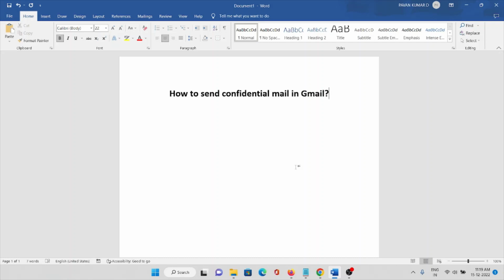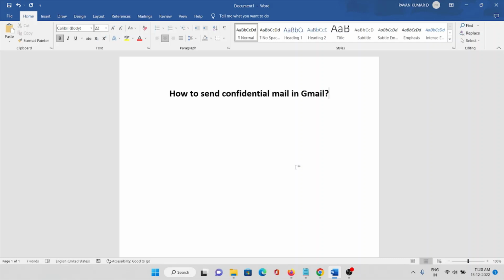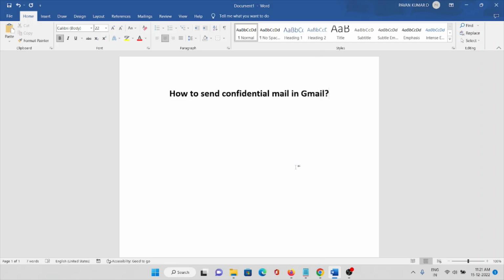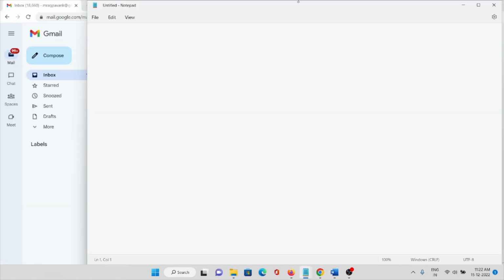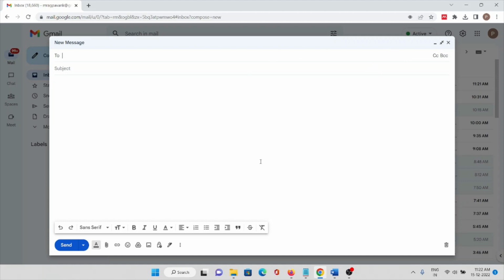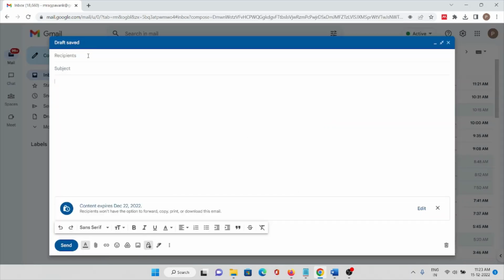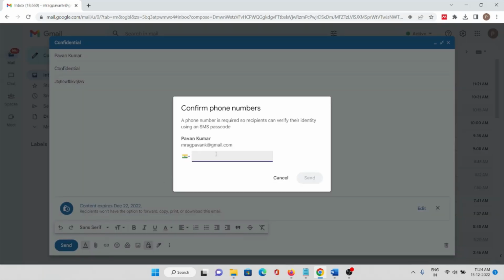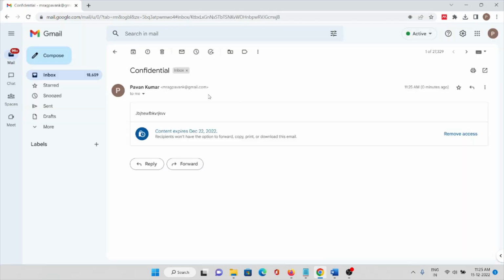How to send Gmail in confidential mode?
lots of  ❤️❤️❤️❤️❤️